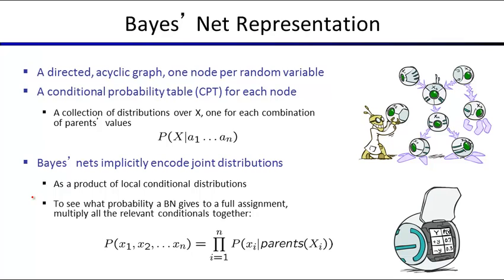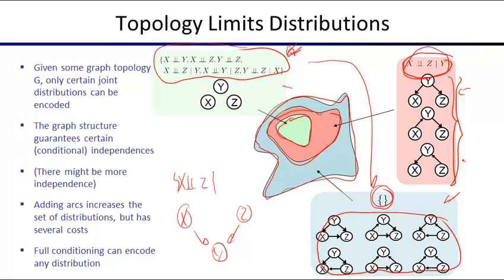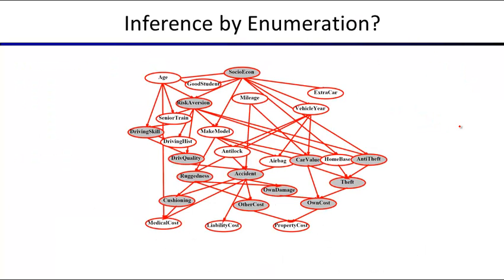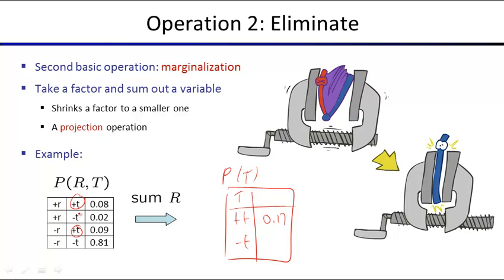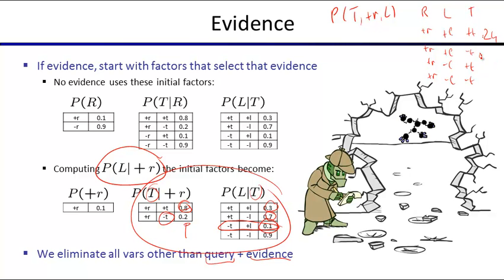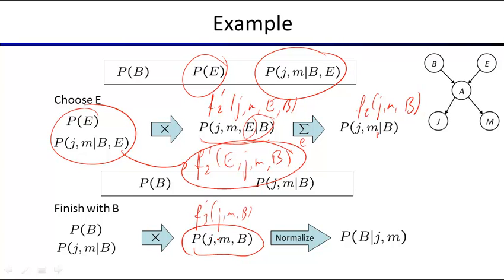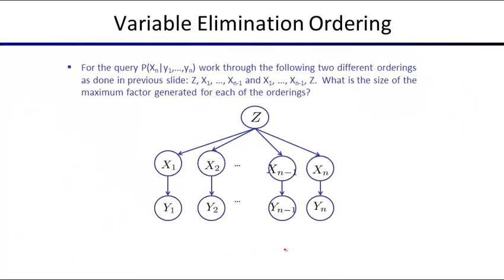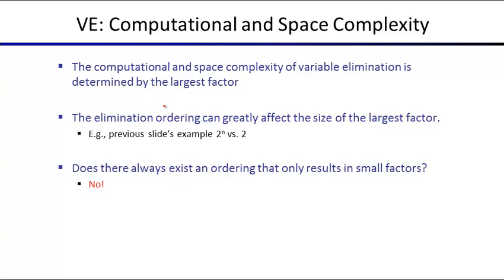Lecture 15 -- BN III: Variable Elimination